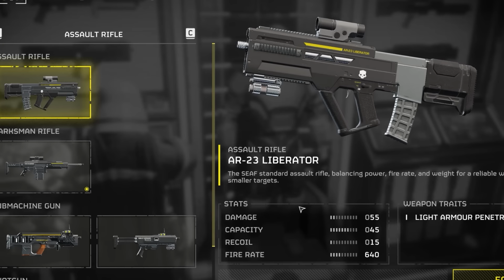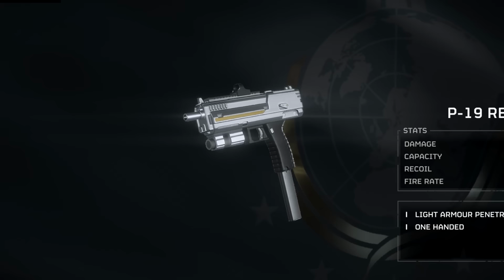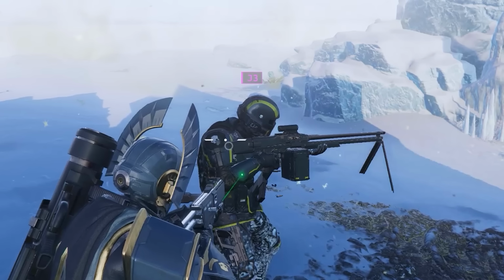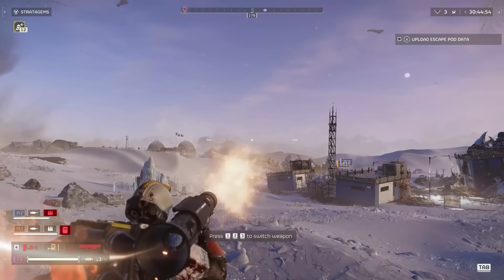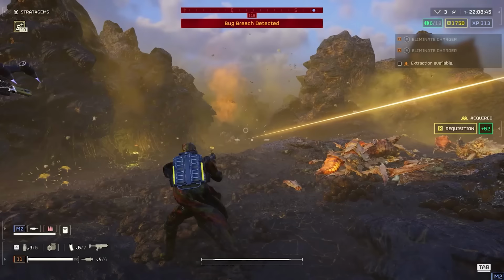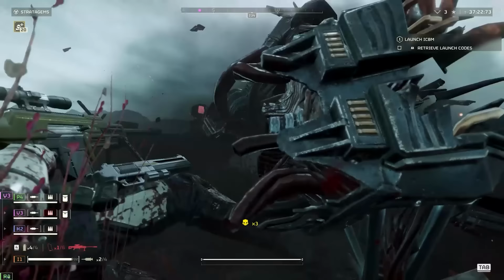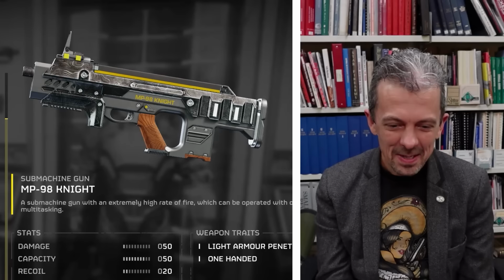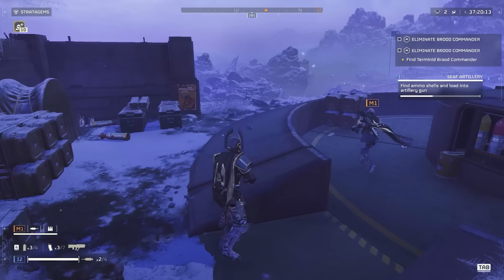Firearms Expert Reacts To Helldivers 2’s Guns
Jonathan Ferguson, a weapons expert and Keeper of Firearms & Artillery at the Royal Armouries, breaks down the weaponry of Helldivers 2, including the Liberator Assault Rifle, the Punisher shotgun, and a particularly danger close use of the SEAF artillery.

00:00 - Opening
00:54 - AR-23 Liberator Assault Rifle
03:05 - P-19 Redeemer Pistol
04:30 - SG-8 Punisher Shotgun
05:52 - Machine Gun Stratagem
07:12 - Helldivers Headcanon Theory
08:23 - R-63 Diligence Marksman Rifle
09:41 - Recoilless Rifle Stratagem
11:48 - SMG-36 Defender Submachine Gun
13:37 - Anti-Materiel Rifle Stratagem
15:33 - Grenade Launcher Stratagem
17:01 - Flamethrower Stratagem
18:16 - MP-98 Knight Submachine Gun
19:23 - SEAF Artillery

In the latest video in the Firearm Expert Reacts series, Jonathan Ferguson--a weapons expert and Keeper of Firearms & Artillery at the Royal Armouries--breaks down the guns of Helldivers 2 and compares them to their potential real-life counterparts.